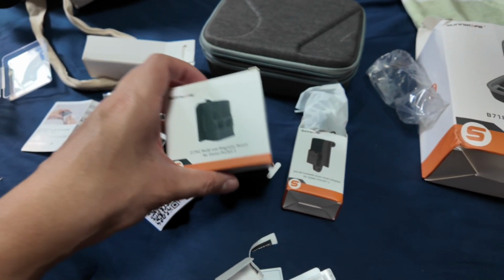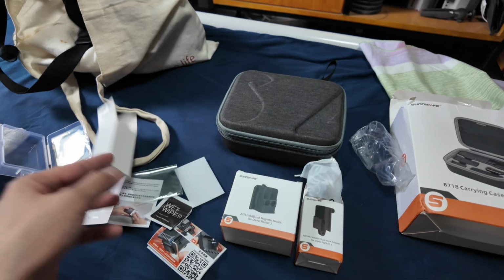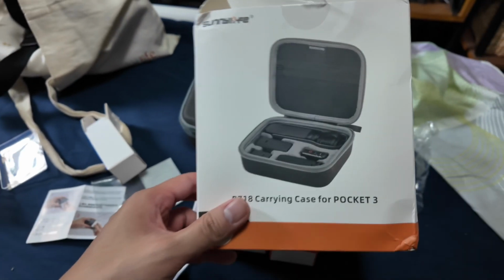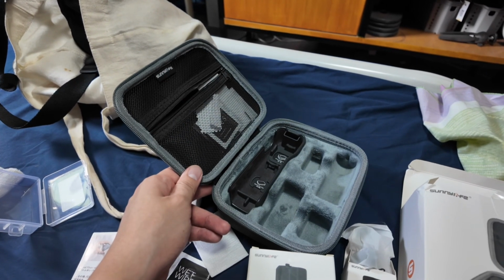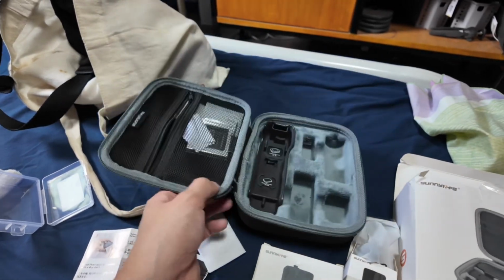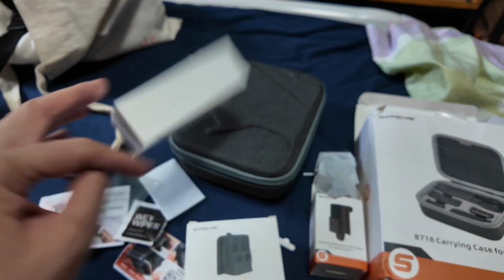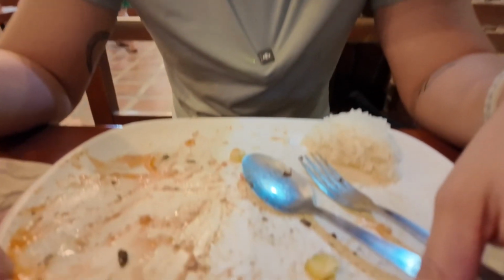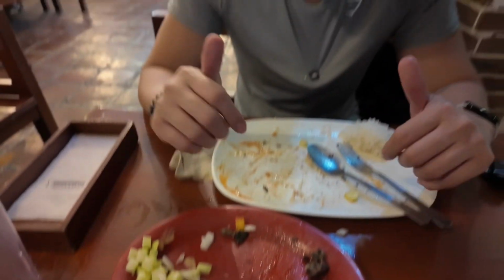DAILY VLOG: Workout with me | Osmo Pocket 3 Lazada Finds | Mister Kebab Review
Kelangan ba mag workout na may coach? Kaya ba na isqueeze in ang workout habang nagttrabaho? I share with you my experience working out with my coach for almost 3 years. Also, Because I bought new cam, I share with you my Lazada haul na mas mura keysa sa DJI shop! Also my mister kebab experience! Pa follow nalang guys!